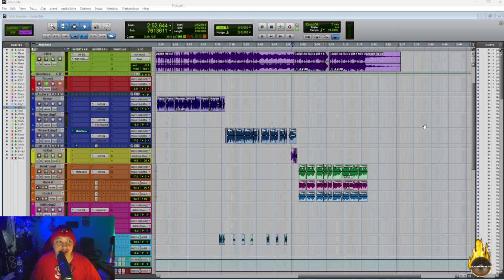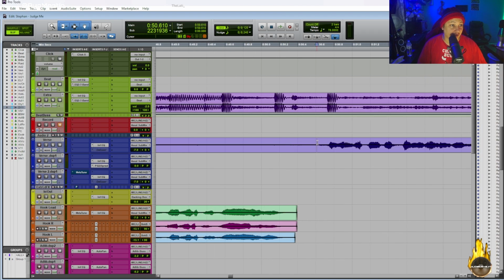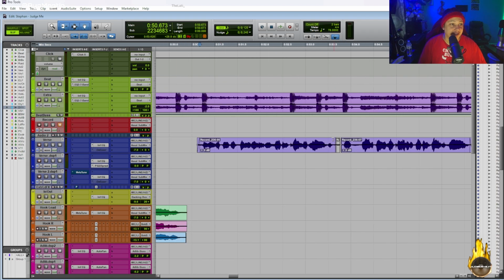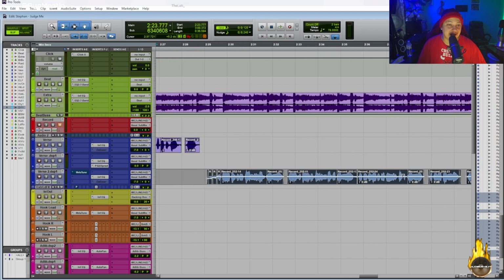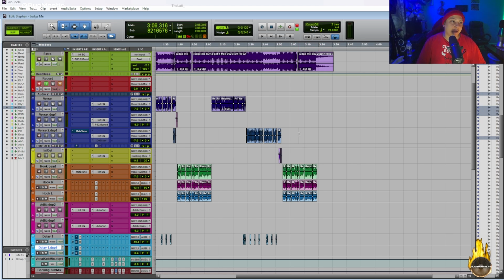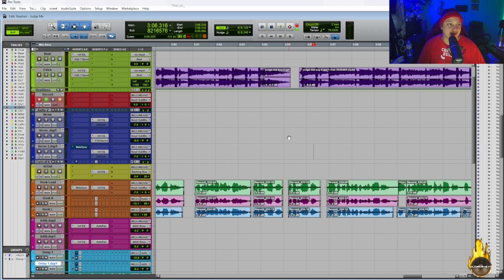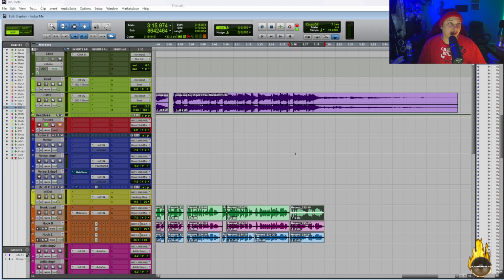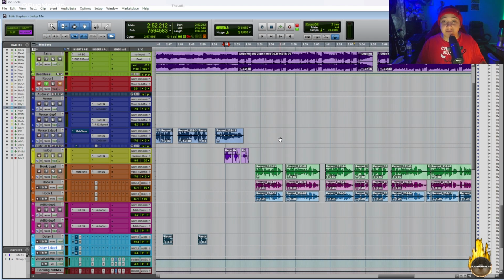Mixing With Montie | Hot Keys | Audible Heat | Pro Tools Tutorial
Mixing With Montie | Essential Hot Keys – Pro Tools Workflow Tips

Speed up your sessions and boost your workflow with this Mixing With Montie tutorial on the most essential hot keys in Pro Tools! I’ll show you the shortcuts I use every day to edit faster, navigate efficiently, and keep creativity flowing without getting bogged down.

🔧 What You’ll Learn:

The most useful Pro Tools hot keys for mixing & editing

Quick ways to zoom, cut, duplicate, and navigate

How to customize your own shortcuts

Pro tips for working smarter, not harder

🔗 My Services:

Recording | Mixing | Mastering

Custom Beats | Vocal Production

Artist Development & Branding

📍 AYE Recording Studio
22 Research Dr, Hampton, VA

Audible Heat Recording Studio
604 High St, Portsmouth, VA
Audibleheat.com

💵 Recording Rate: Starting at $60/hr (includes mixing & mastering)

📥 Need professional mixing, mastering, or beats? Hit me up through my website or socials!